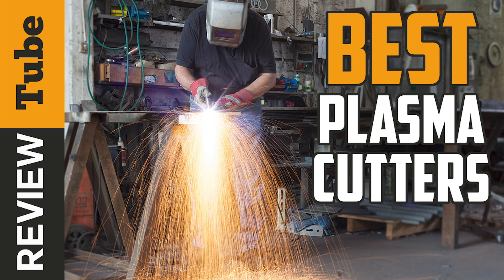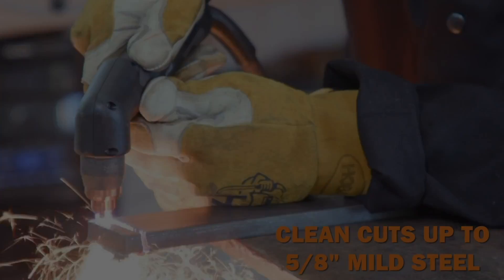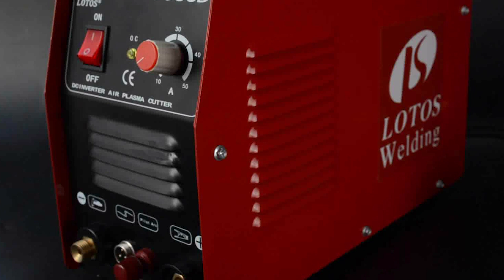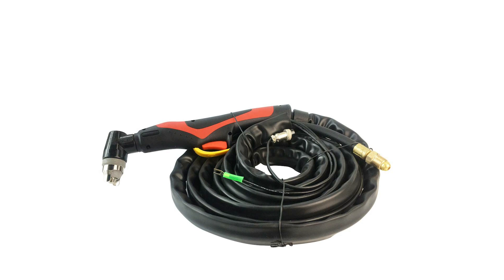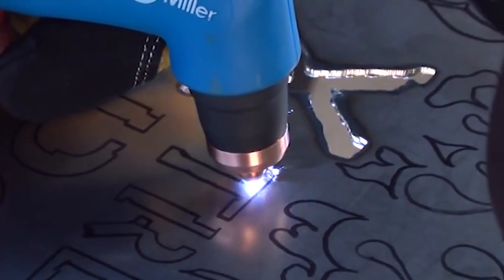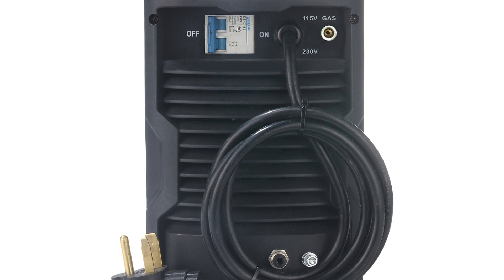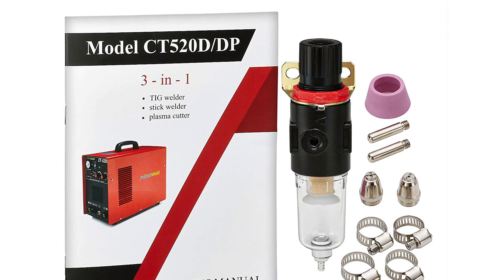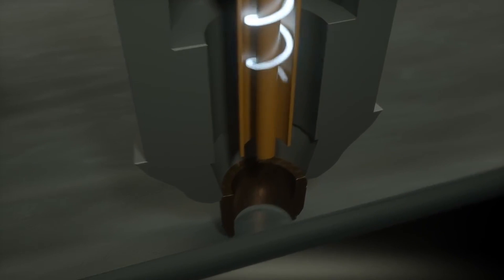✅ Plasma Cutter: Best Plasma Cutters (Buying Guide)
Plasma Cutter: Our trained experts have spent days researching the best Plasma Cutters:
✅1. HOBART 500566 Plasma Cutter
✅2. Lotos LTP5000D Plasma Cutter
✅3. MILLER ELECTRIC 907583 Plasma Cutter
✅4. Amico Power 50 Amp Air Plasma Cutter
✅5. PrimeWeld Ct520d 50 Amps Plasma Cutter

To save you both time and money, we’ve narrowed down to some of the best Plasma Cutters .
Check out an in-depth review of the best Plasma Cutter.

In this video, we make new research on the top best Plasma Cutters.
This is the best Plasma Cutter  review.
Best time for buying your new Plasma Cutter.

Plasma Cutter
Best Plasma Cutter
Plasma Cutters